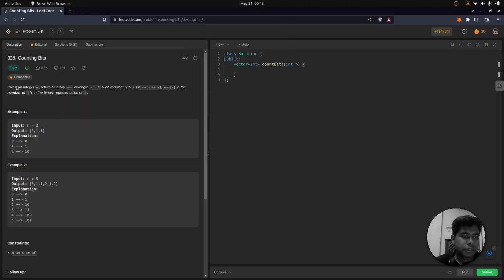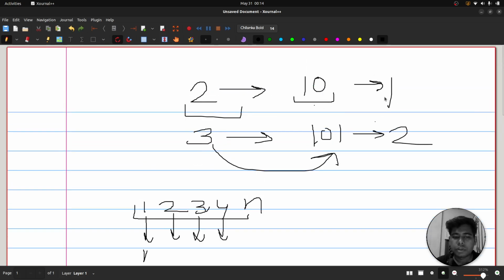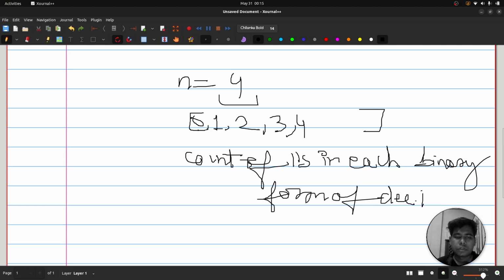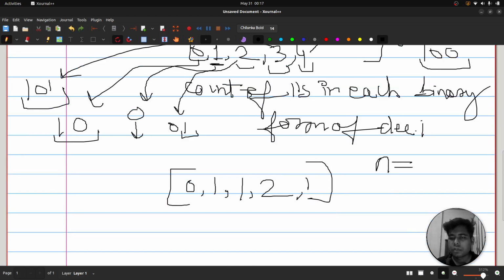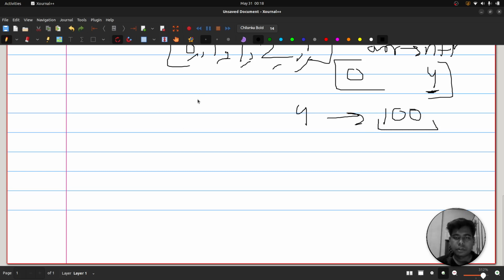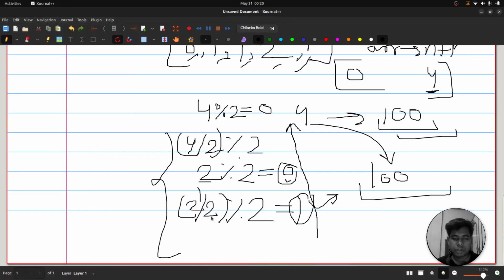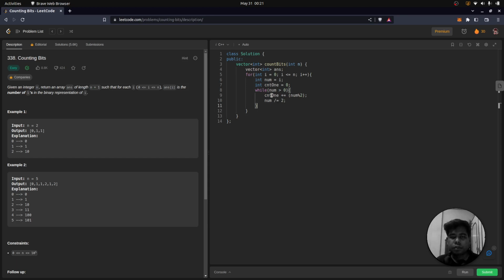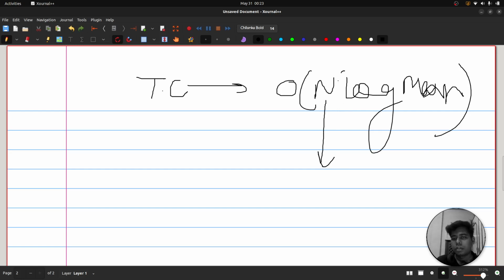Bit Manipulation - Explanation & Code | C++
Hi, In this video I am we will be solving LeetCode  problem.